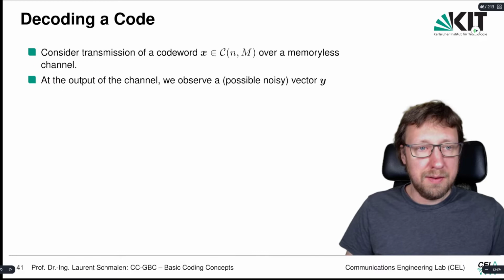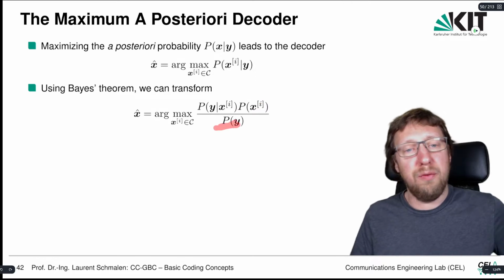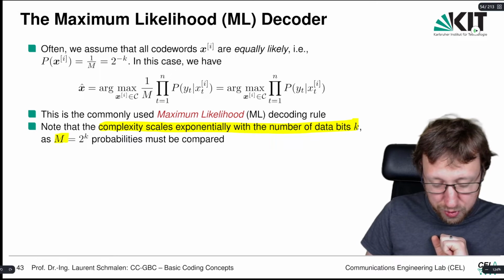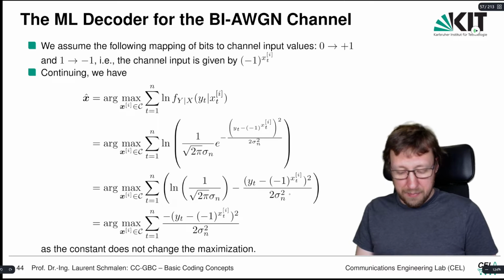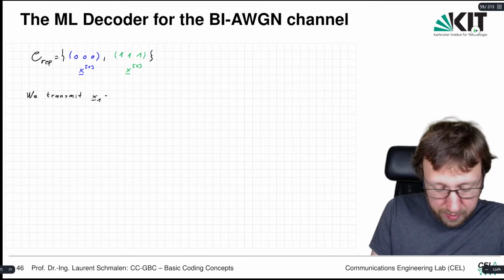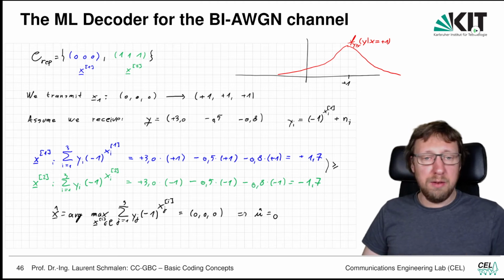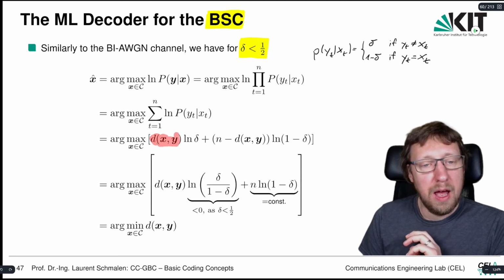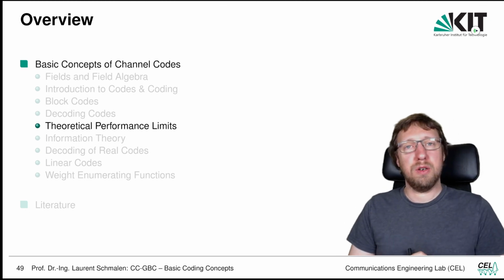Lecture "Channel Coding: Graph-based Codes", Chapter 2, Vid. 4, "Decoding Codes"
Seventh video of the online lecture "Channel Coding: Graph-based Codes" that was taught as an elective course in the winter term 2021/2022 at Karlsruhe Institute of Technology (KIT) in Karlsruhe, Germany in the curriculum of the M.Sc. course "Electrical Engineering & Information Technology".

Chapter 2, Video 4, "Decoding Codes"

See  @KITVideoclips  for details about KIT in general.